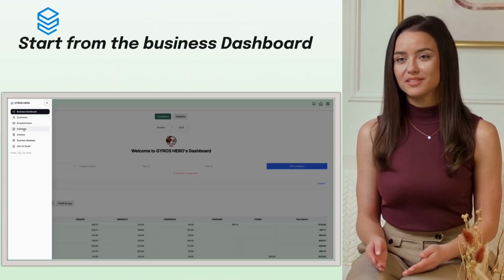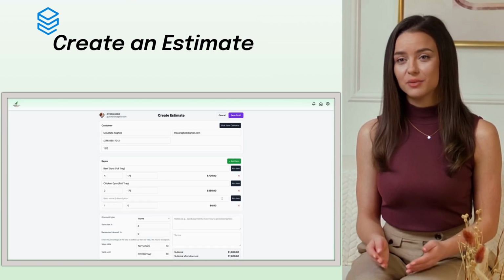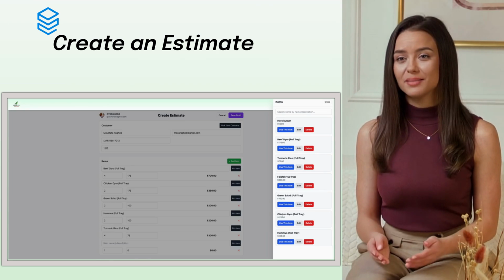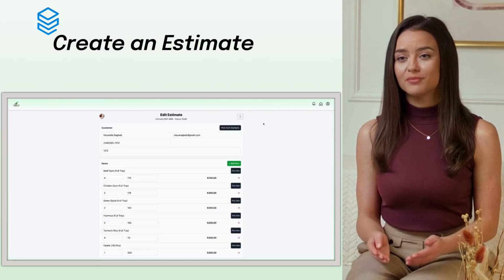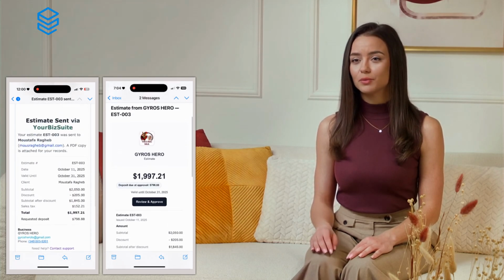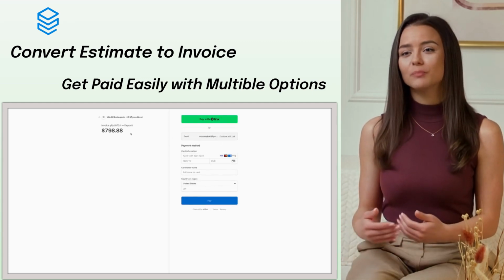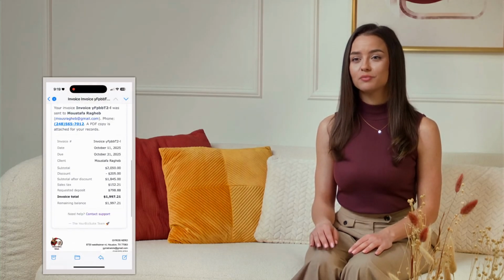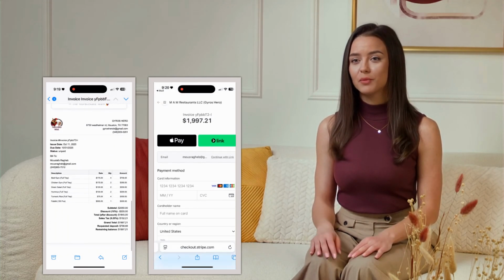Cashlytic Estimate-Invoice system. Step by Step Explained.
💰 Streamlined from Quote to Cash — the Cashlytic Way
Ever wondered how to go from a customer estimate to a paid invoice in just a few clicks?
In this detailed walkthrough, you’ll see how Cashlytic lets you:
✅ Create and send professional estimates
✅ Get customer approval online
✅ Instantly convert approved estimates into invoices
✅ Send secure payment links or record payments with one click

It’s everything small businesses need to manage their billing flow — automated, branded, and effortless.

hashtag#Cashlytic hashtag#YourBizSuite hashtag#Invoicing hashtag#SmallBusinessTools hashtag#Automation hashtag#SaaS hashtag#EntrepreneurLife